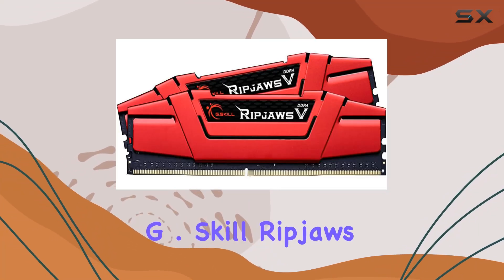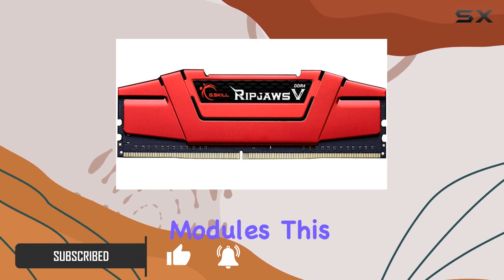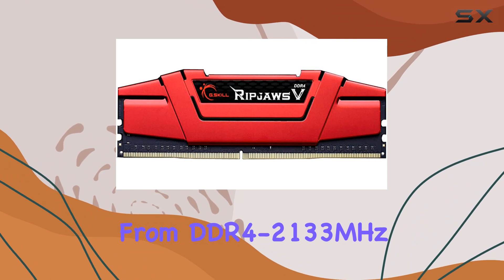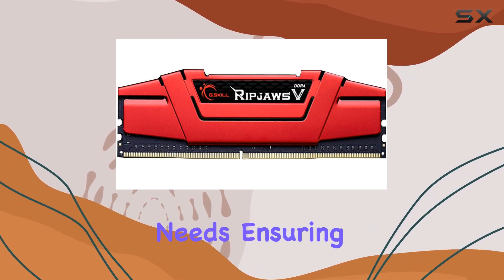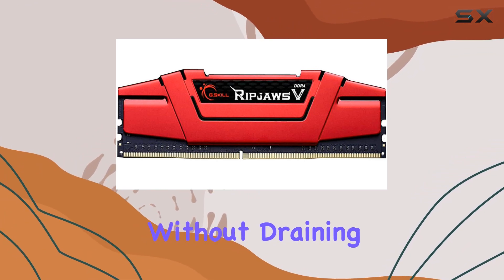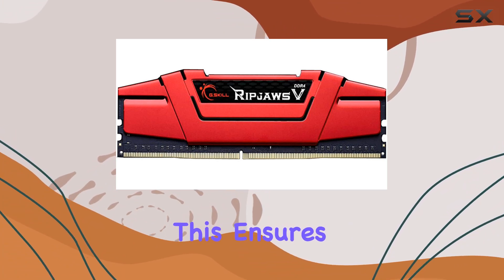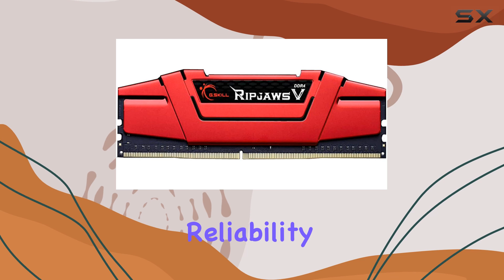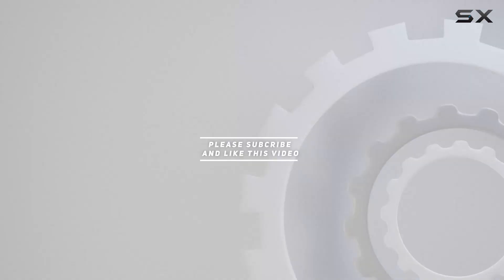G.Skill Ripjaws V DDR4-32GB Memory Kit: The Ultimate Performance Upgrade!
0:00 Intro
0:06 Review

Things that we mentioned in this video:
G.Skill Ripjaws V - : B07CHL3TH7